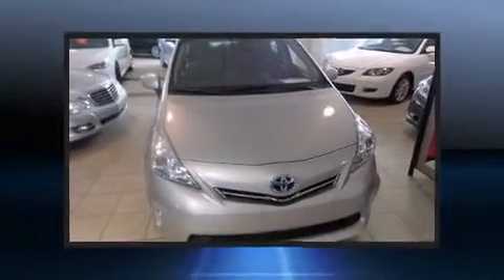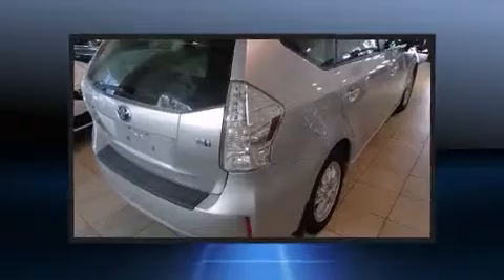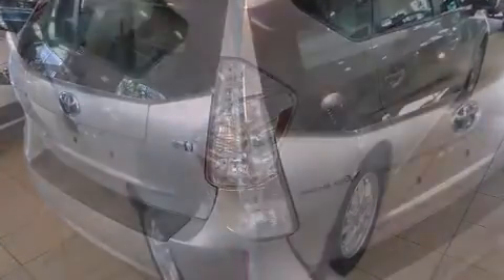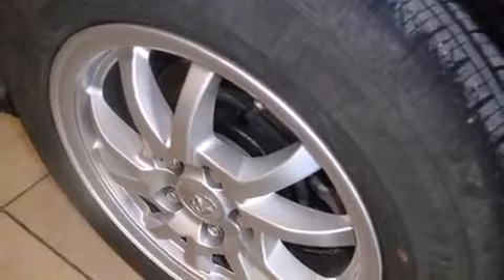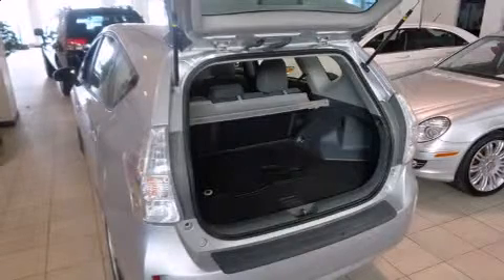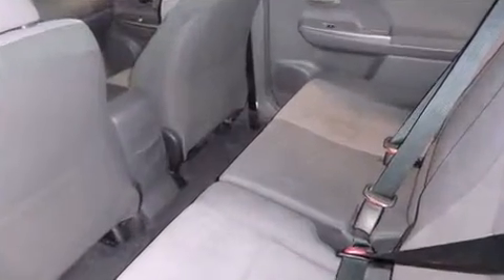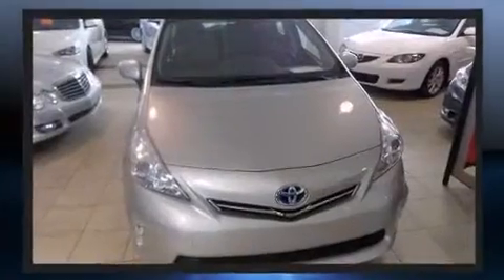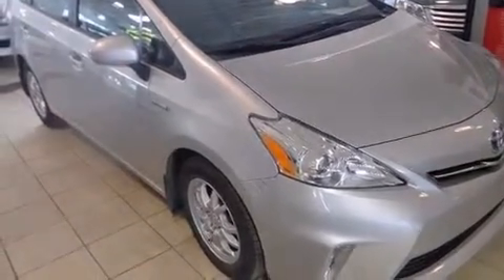2012 Toyota Prius v HYBRID in Gatineau, QC J8Z 3J6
MEGA AUTOMOBILE
1261 ST. JOSEPH BLVD.

Familiarize yourself with the 2012 Toyota Prius v Hybrid. It features a front-wheel-drive platform, an automatic transmission, and a 1.8 liter 4 cylinder engine. Toyota infused the interior with top shelf amenities, such as: a trip computer, tilt steering wheel, heated door mirrors, remote keyless entry, cruise control, rear wipers, and power windows. Storage solutions are integrated throughout the interior, demonstrating thoughtful attention to detail. Toyota ensures the safety and security of its passengers with equipment such as: dual front impact airbags with occupant sensing airbag, front SIDE impact airbags, traction control, brake assist, anti-whiplash front head restraints, ignition disabling, and 4 wheel disc brakes with ABS. With electronic stability control supplementing mechanical systems, you'll maintain precise command of the roadway. We pride ourselves in consistently exceeding our customer's expectations. Please don't hesitate to give us a call.